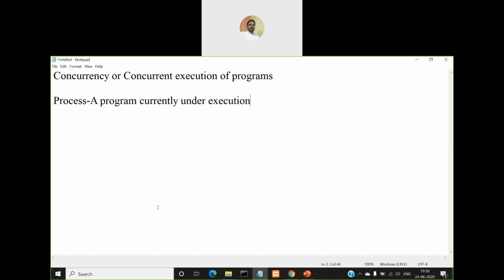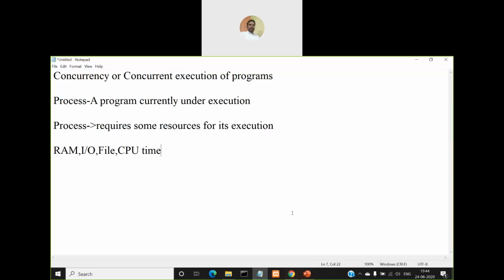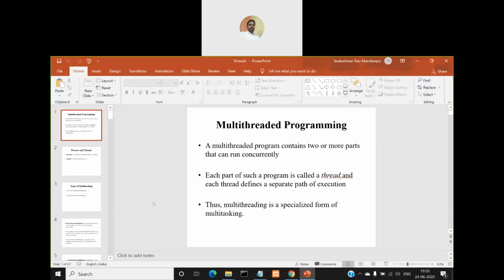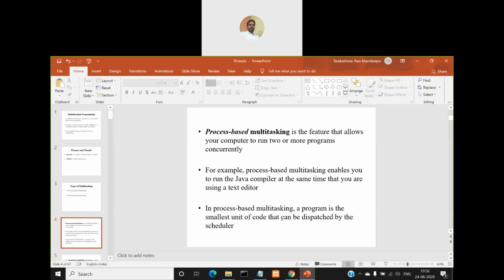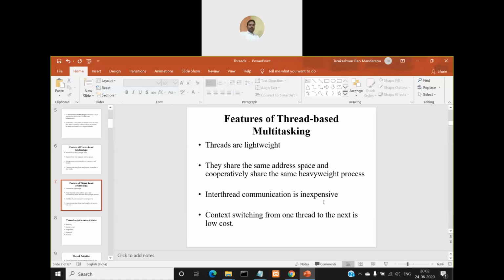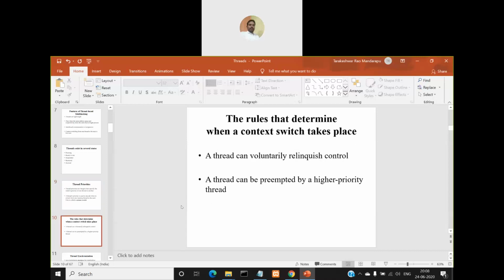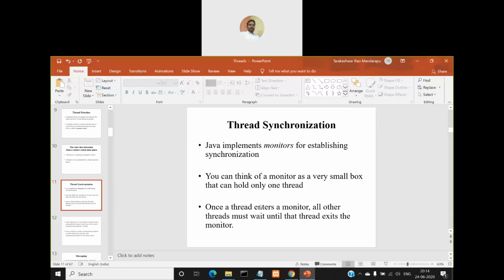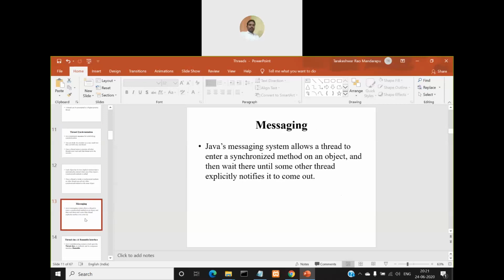Java | Introduction to Multi threading Part II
Introduction to multi threading in Java